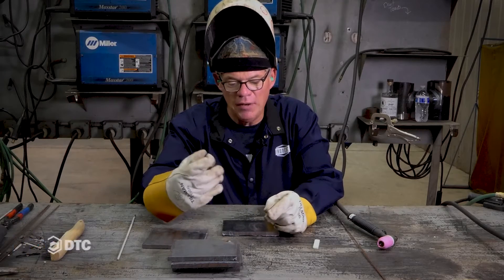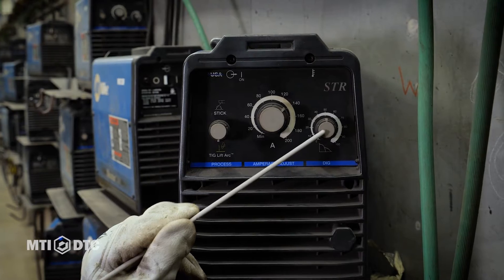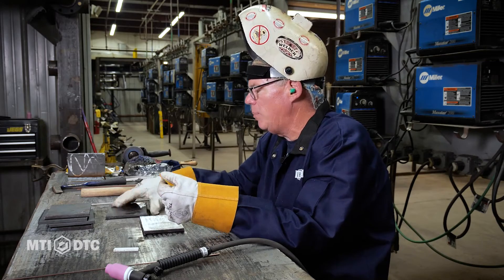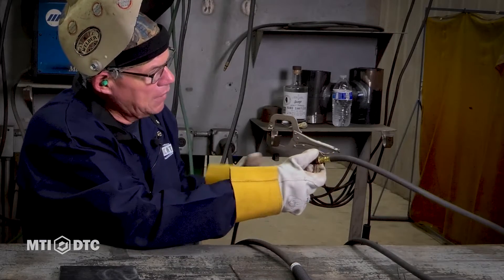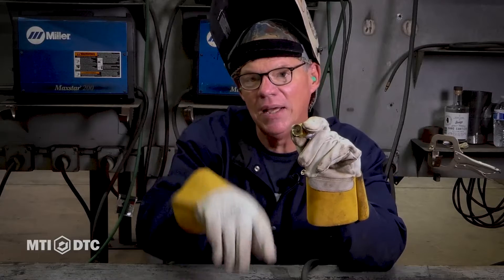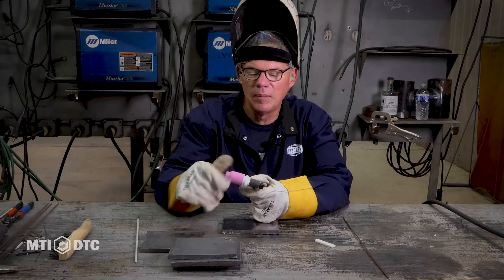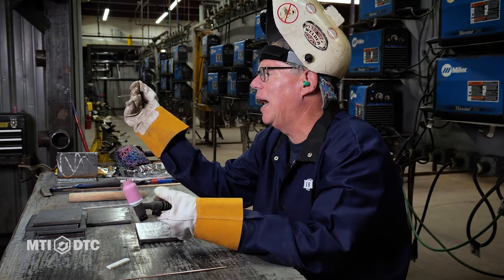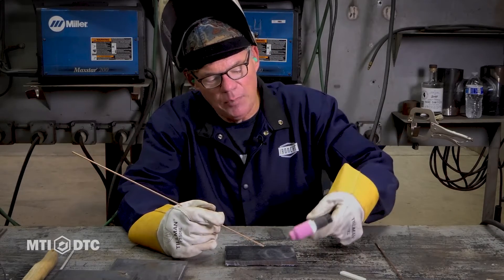Welding Instructional Series: How to TIG Weld Flat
Take your skills to the next level with hands-on welding training at Midwest Technical Institute (MTI)! 🙌

In this instructional video, MTI Vice President and Executive Director of Welding Mike Casper explains how to weld a Flat using Gas Tungsten Arc Gas Welding, otherwise known as TIG Welding.

"TIG takes a fair amount of hand-eye coordination, and it is very versatile!"